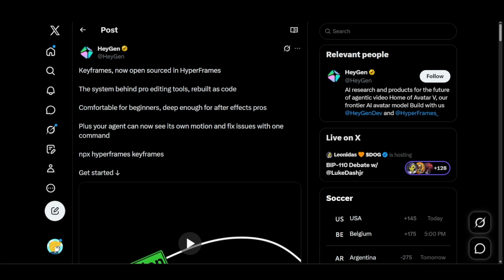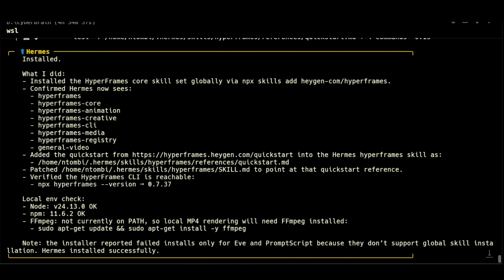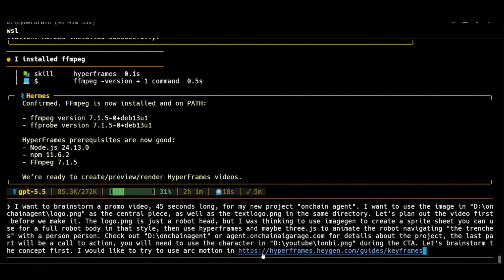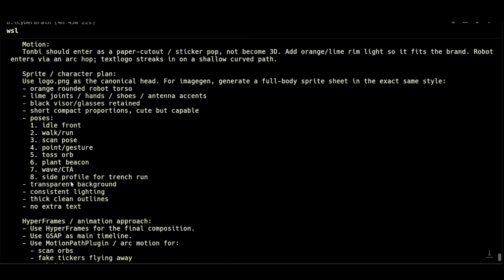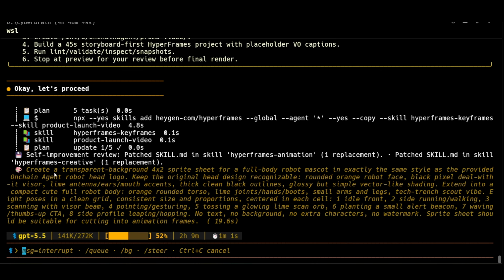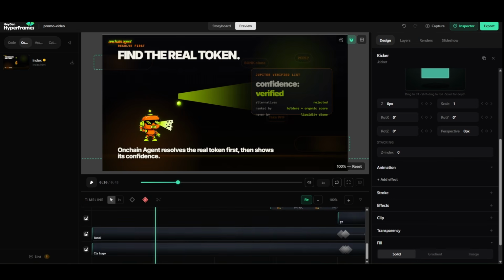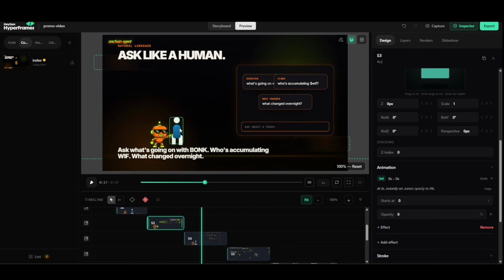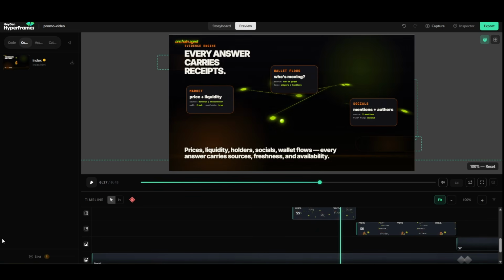I Made a Promo Video Using Hyperframes Keyframes + Three.js + Hermes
HyperFrames just open-sourced keyframes and arc motion for smooth, curved video movement — so I used them, plus Three.js and GPT Images, to build a promo for my Onchain Agent project from scratch.

Sign up for my FREE weekly newsletter, where I spill my unfiltered thoughts on the latest AI news, cool research, and projects I'm building

A slower, step-by-step HyperFrames video — a lot of you asked to see the actual process instead of just the finished prompt, so this is the real messy back-and-forth. I start with a loose thought-dump and brainstorm the concept with Hermes Agent, then use GPT Image to generate assets in my robot style, HyperFrames' new keyframes and arc motion for the animation, and Three.js for a 3D wallet-graph node scene. It's honest about the iteration: the first cut had a stick-figure person, overlapping text, and a character moonwalking the wrong way — and I show how I fixed each pass (including catching it faking Three.js instead of actually building it). By the end there's a clean 45-second promo, done in about 2 hours with almost entirely free tools.

Timestamps:
0:00 - HyperFrames' new keyframes + arc motion
1:12 - The goal: a promo for Onchain Agent
3:02 - Setup + the brainstorm prompt
5:00 - The plan it came back with
7:38 - Installing skills + building the first cut
9:00 - First one-shot review (what's wrong)
11:05 - The fix list + regenerating assets
14:53 - Real Three.js + arc motion dialed in
17:51 - Final render

Which HyperFrames feature do you want to see next — or how are you using it for your own videos? 🦐✨